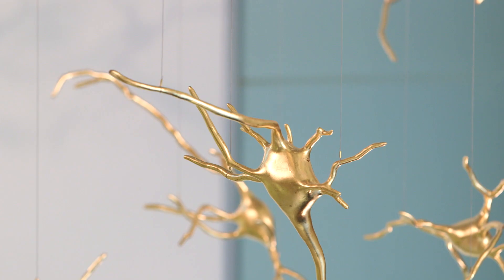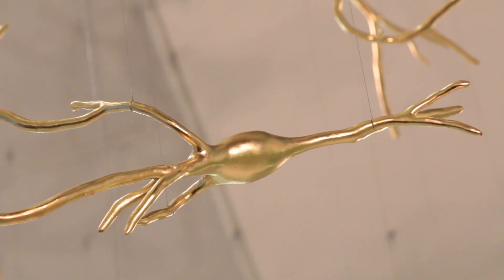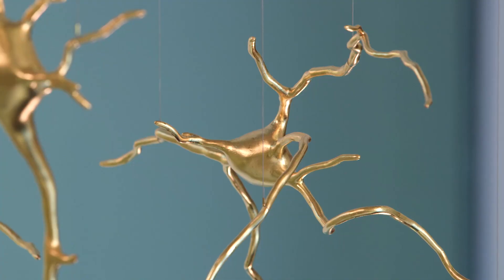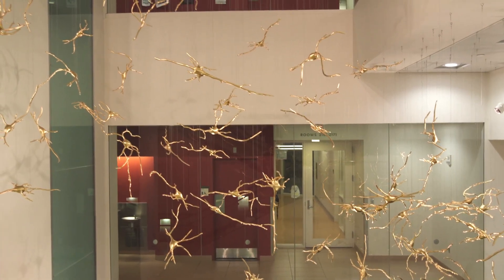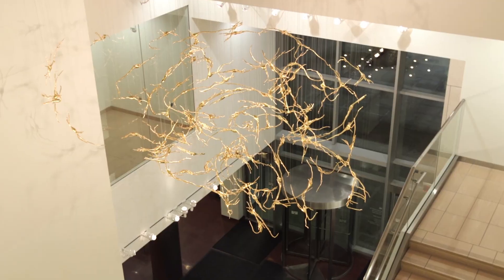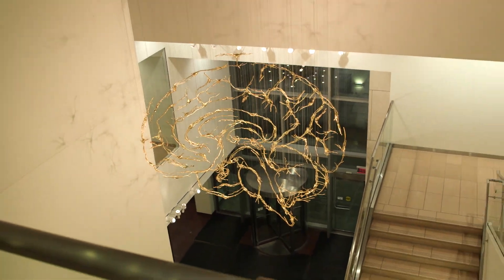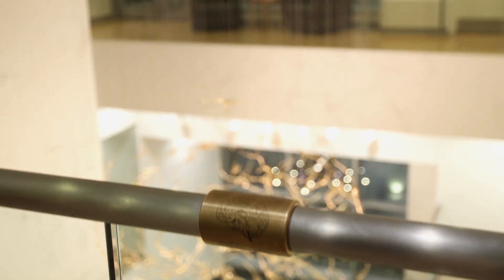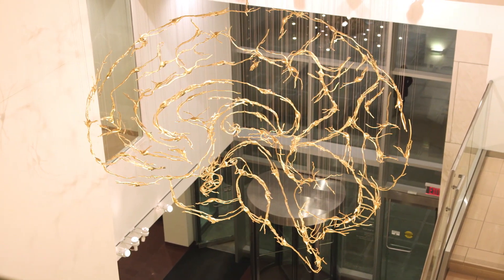Schwerpunkt: An Anamorphic Sculpture at MIT's McGovern Institute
One hundred gold neurons seemingly float at random above the lobby at MIT’s McGovern Institute for Brain Research. But viewed from a focal point on the third floor, they make a surprising transformation - providing visitors with a sense of discovery that reflects the spirit of scientific inquiry at the institute.

The sculpture is made possible by a gift from Hugo Shong in memory of Patrick J. McGovern, co-founder of the McGovern Institute.  Video produced by MIT Video Productions with generous support provided by Neil and Jane Pappalardo.